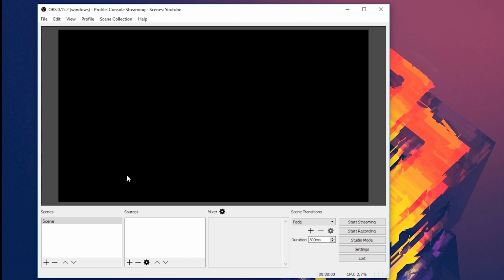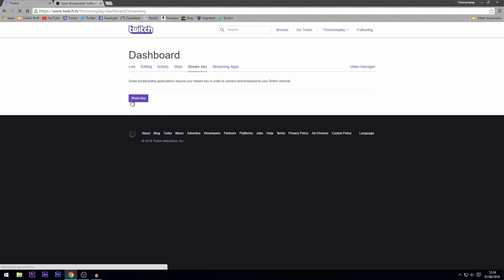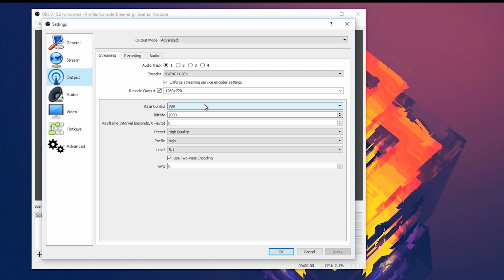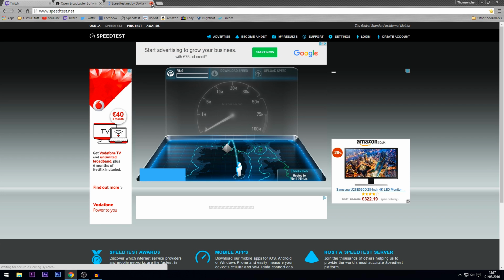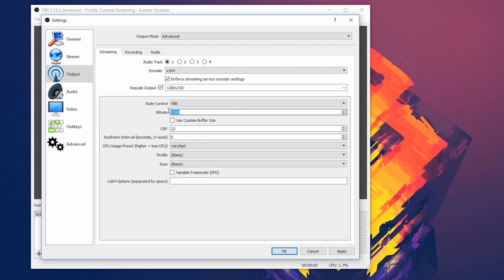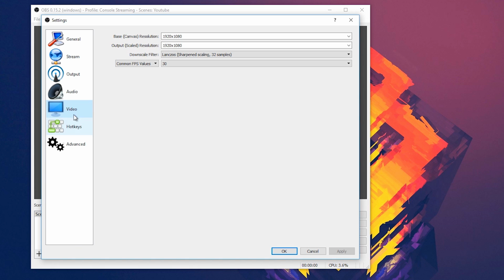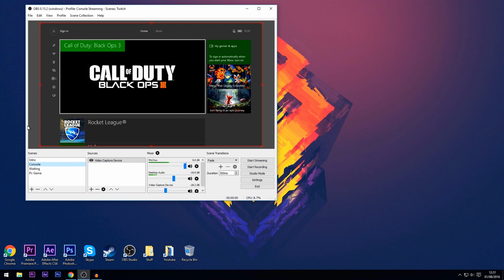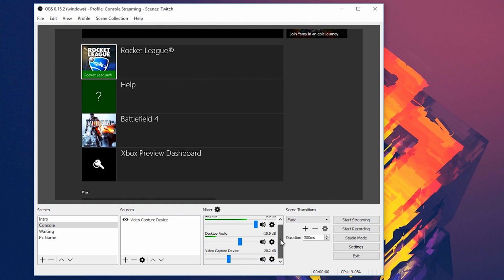Best Obs Settings For Streaming With Bad Internet!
For Those Who Wish To Stream With Bad InterWebs, Enjoy :-)

If you enjoyed the video please rate - You shall be rewarded greatly possibly in potatoes because im Irish and we have plenty!